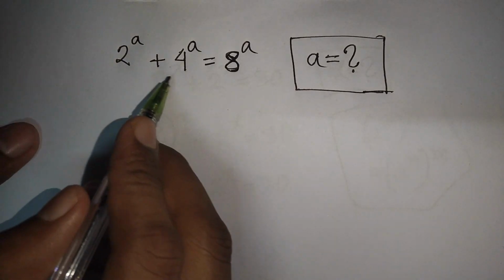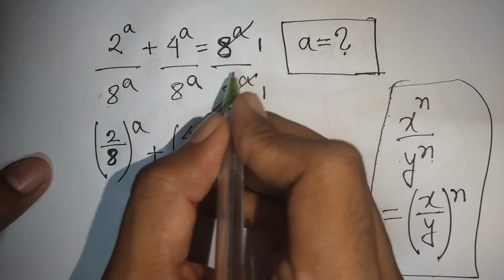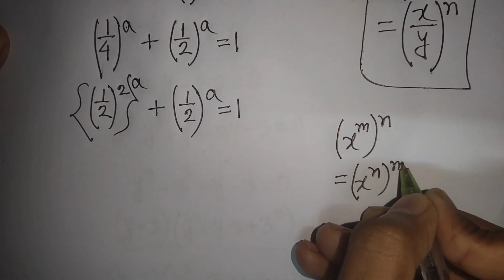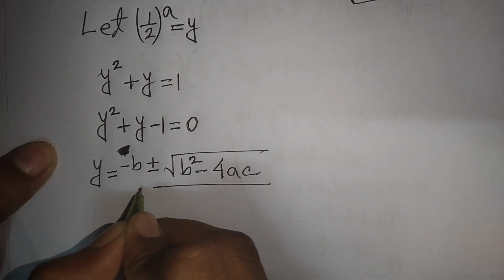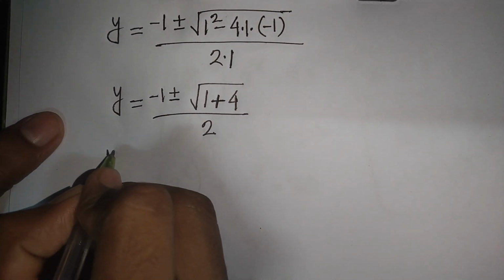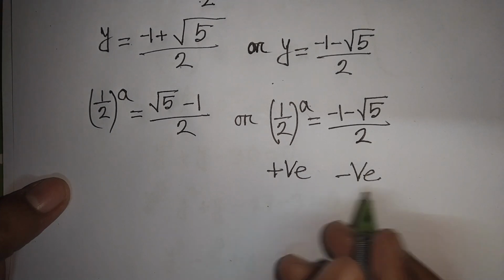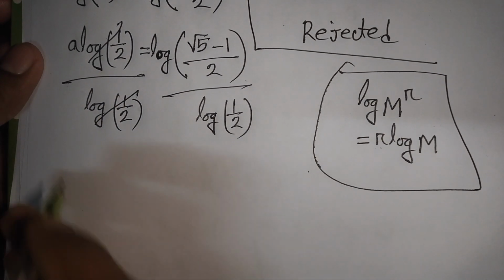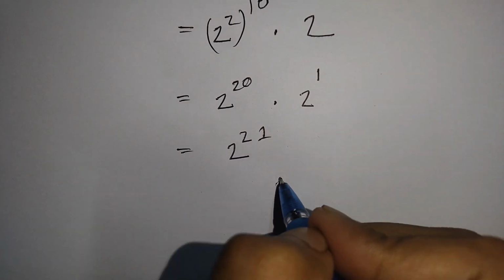Algebra Problems ✍️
Welcome to another amazing Algebra Olympiad challenge from the USA!
This tricky algebra problem will test your brain and problem-solving skills — can you solve it before the timer runs out?
🧠 Perfect for Math Olympiad lovers, competitive exam aspirants, and math enthusiasts around the world.

📚 In this video, you'll explore:
✔️ A unique algebra simplification trick
✔️ Step-by-step logical approach
✔️ Olympiad-level problem-solving skills

⏱ Challenge yourself and comment your answer below!

📌 Suitable for:
Math Olympiad | AMC | SAT | IIT | SSC | NTSE | Competitive Exams

sharygin geometry olympiad
how to teach olympiadmath
maths reasoning for competitive
exams
maths puzzles with shapes